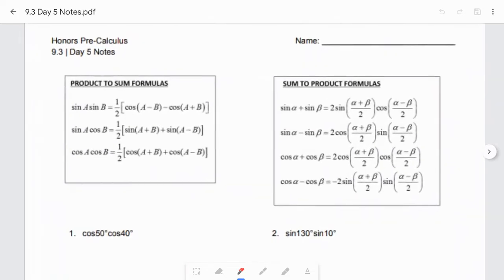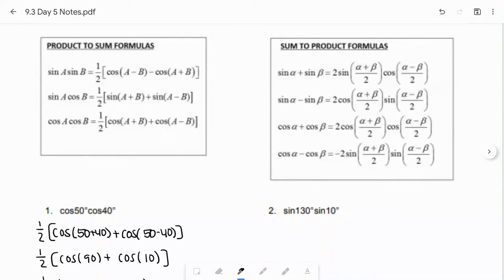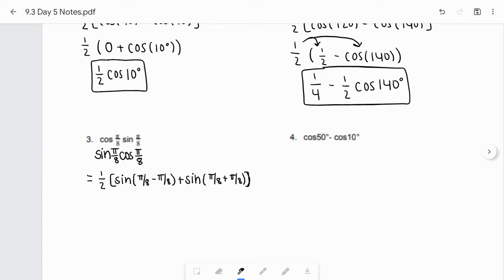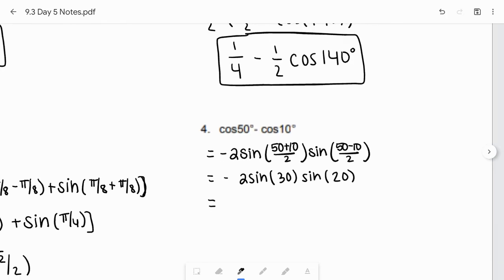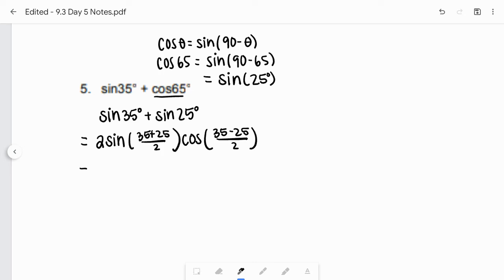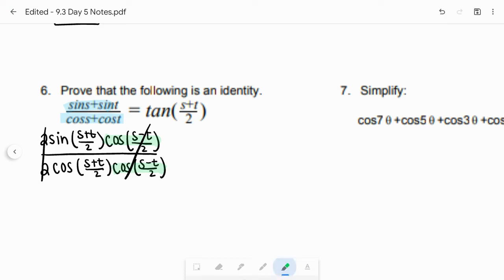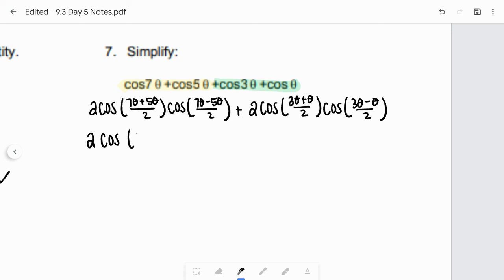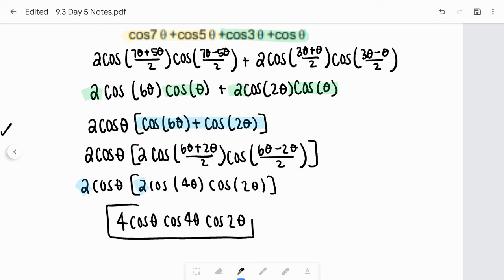HPC Ch. 9 Day 5 9.3 Product-to-Sum and Sum-to-Product Formulas